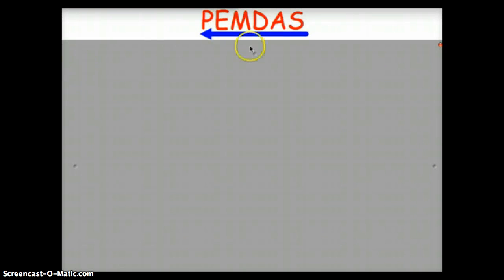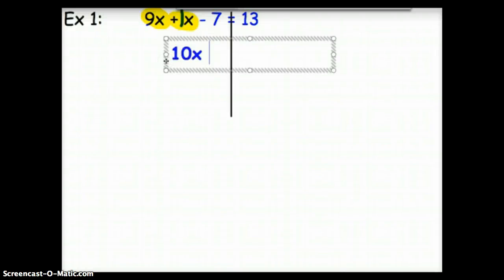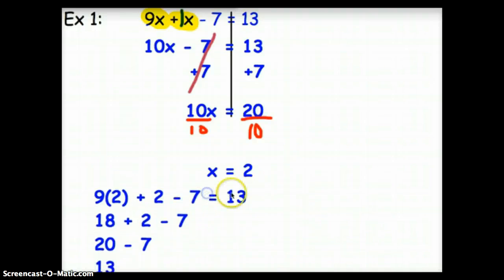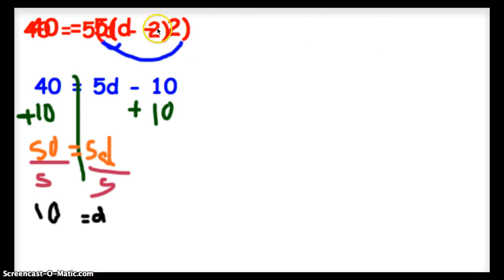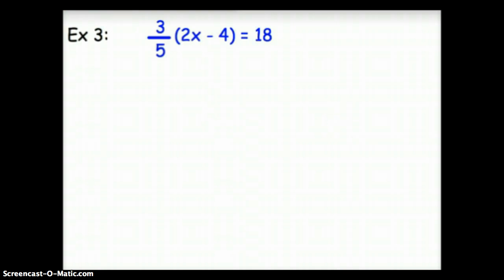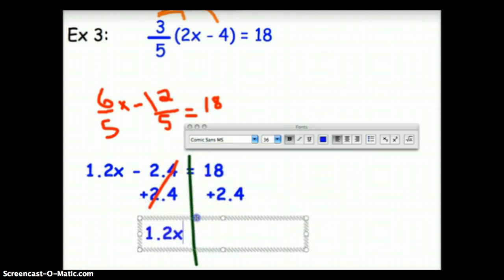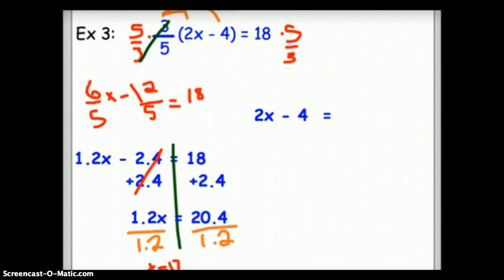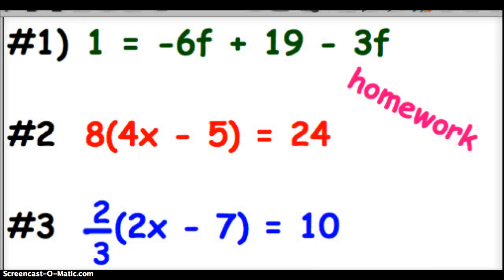Multi Step Equations